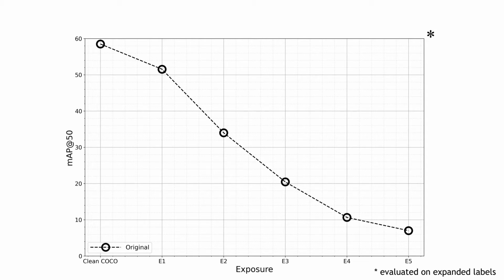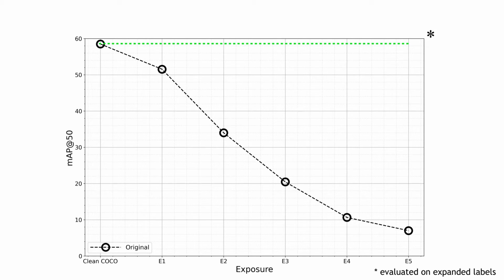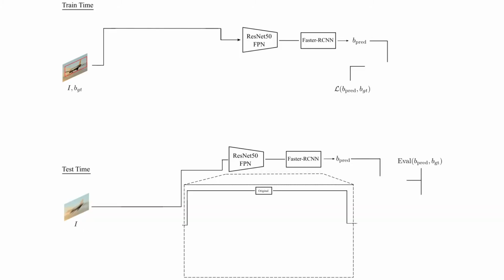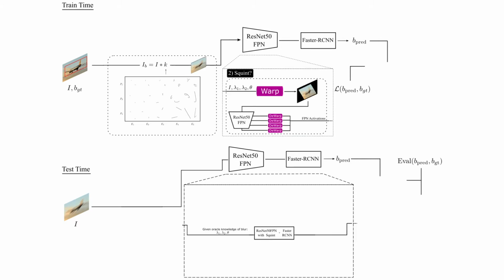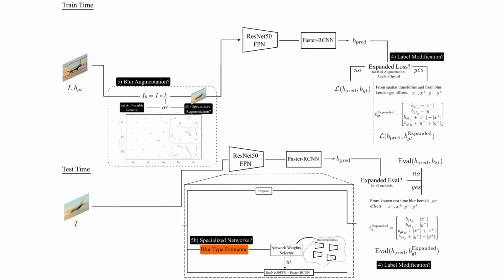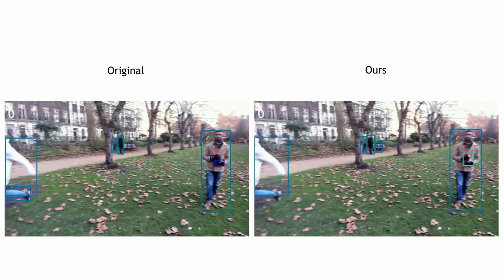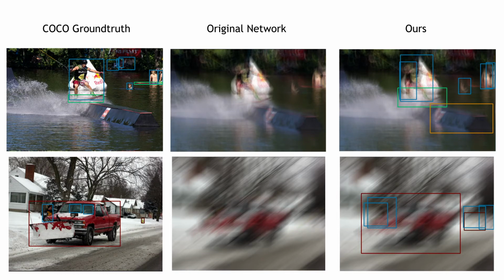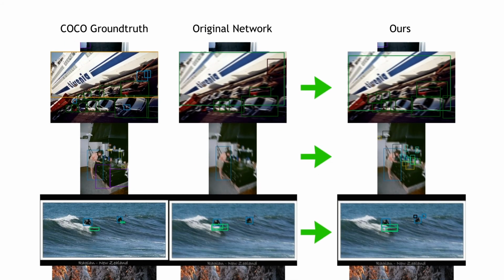Improved Handling of Motion Blur in Online Object Detection - CVPR 2021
Authors: Mohamed Sayed, Prof. Gabriel Brostow
University College London, (UCL)